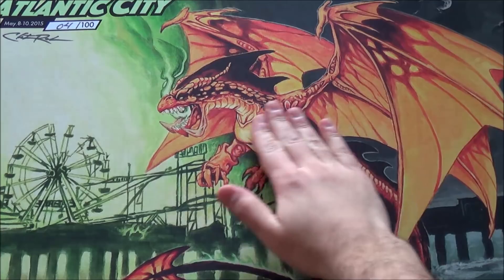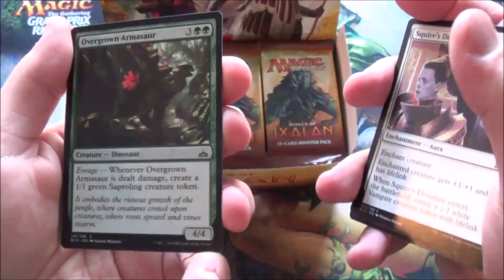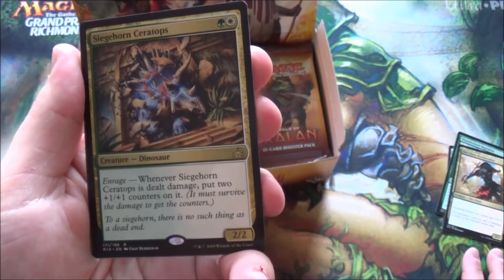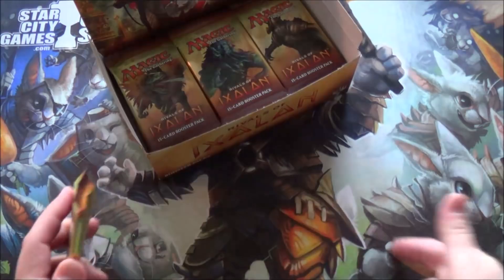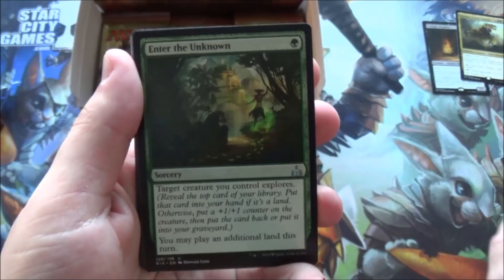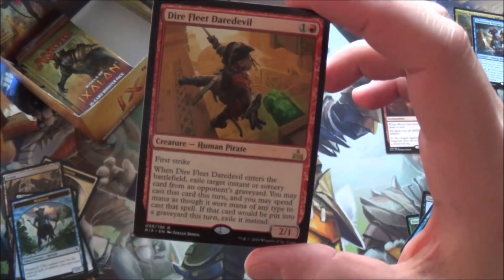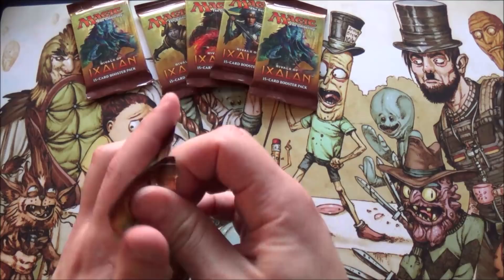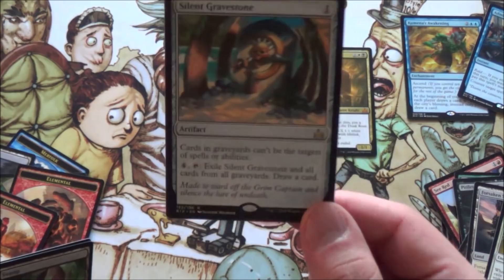Opening a Rivals of Ixalan Booster box! (Ixalan Treasure chest pack)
Bring on the Vampiric Dinosaur Pirates that can swim!

-FN

My Twitter and my Snupps!